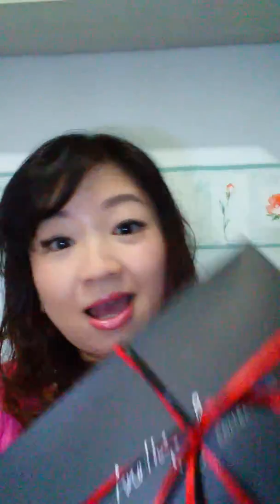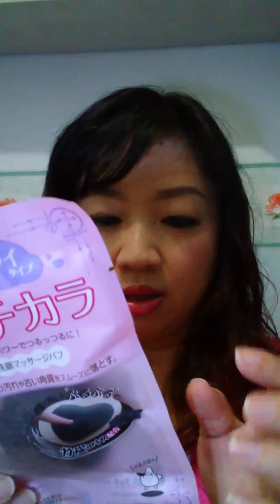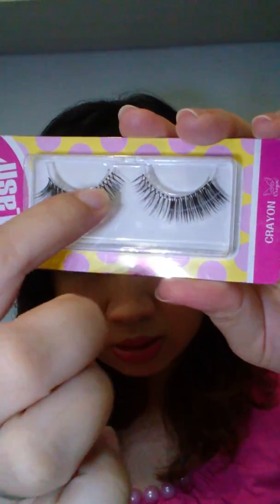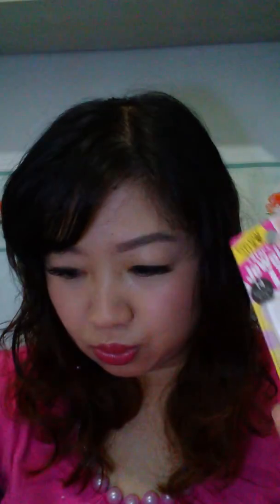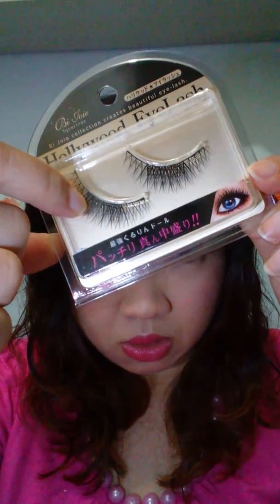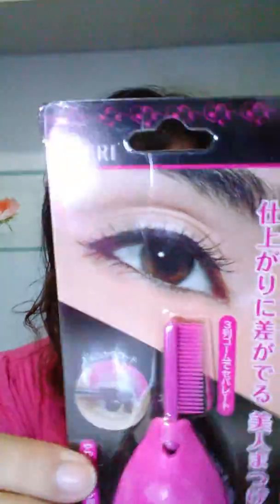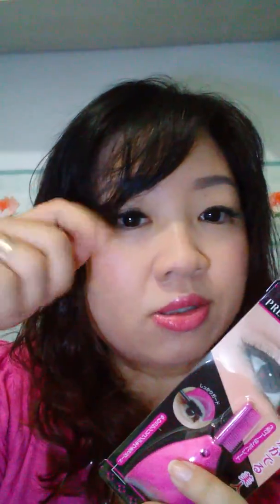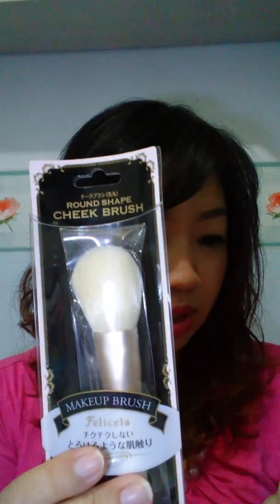A Box full of goodies from AYOU (Another You) Collection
Lot's of beautiful products sent by AYOU, this time the lashes rules!